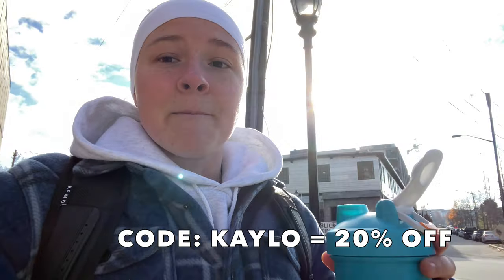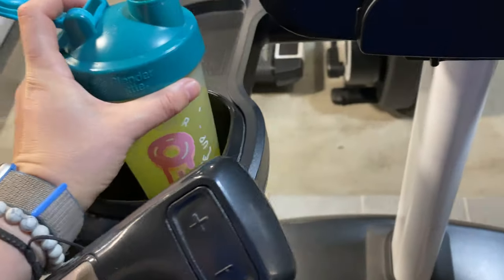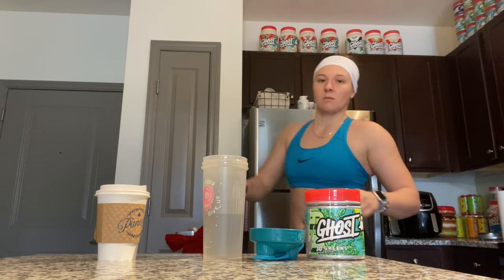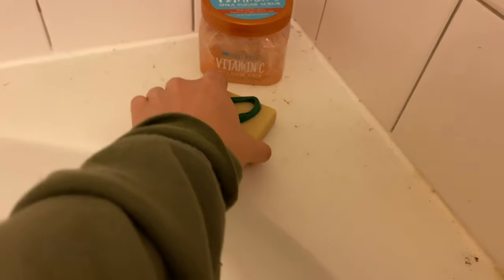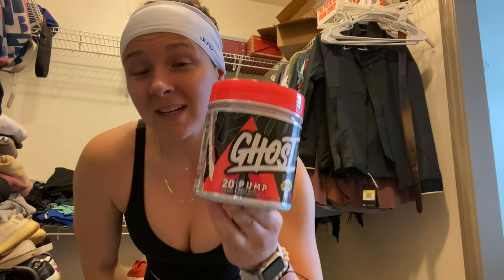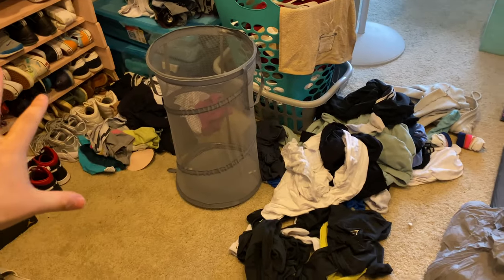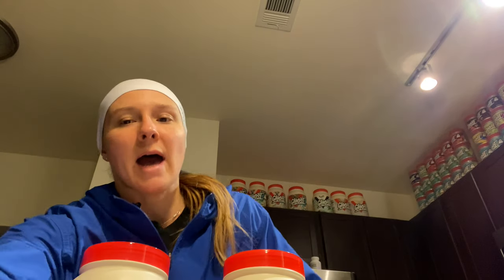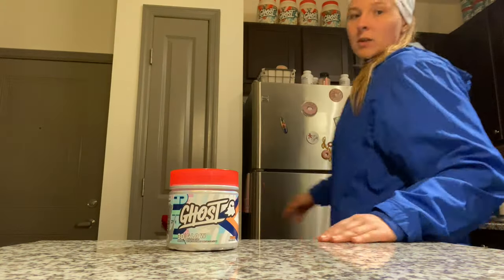What GHOST Supplements Do I Use Daily & Why!!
- 3 WINNERS - Announced in 72 hours!